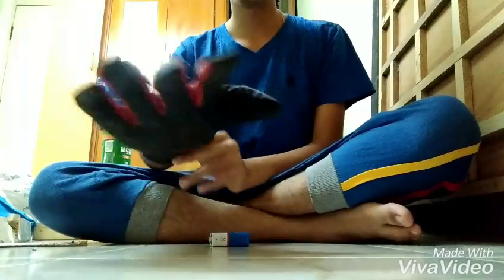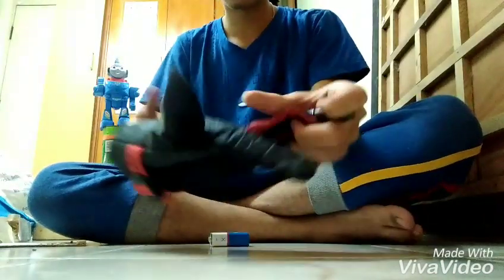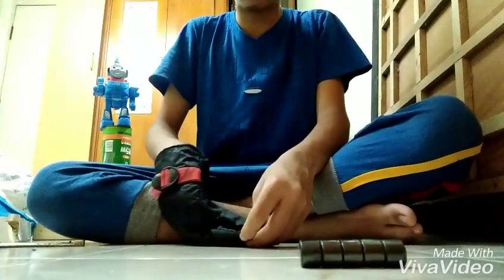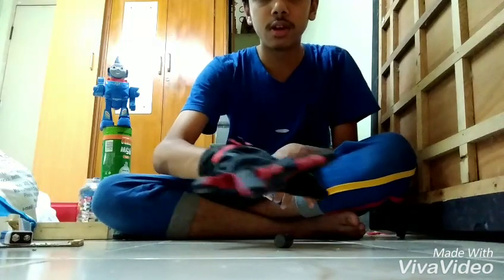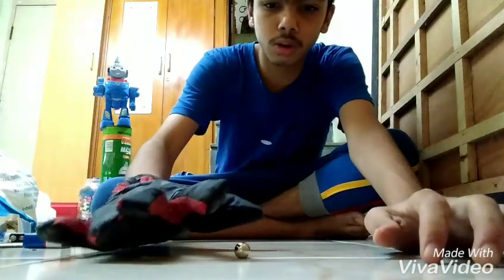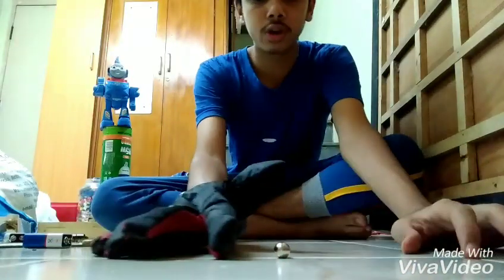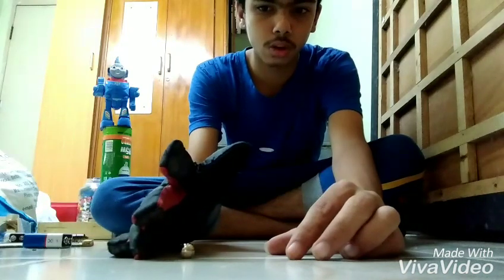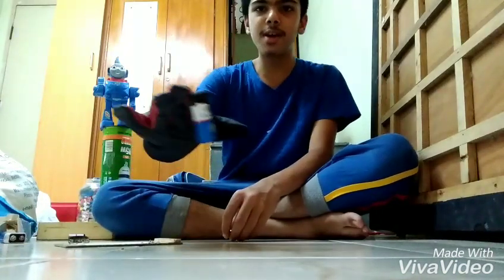How make simple and powerful magnetic gloves at home || Creative TechMaster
Coolest and powerful magnetic gloves ;)